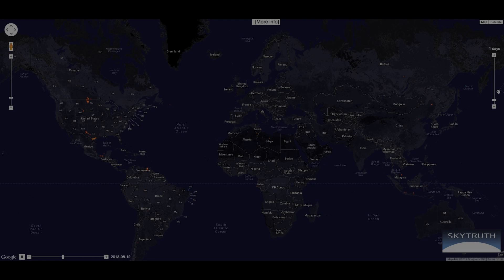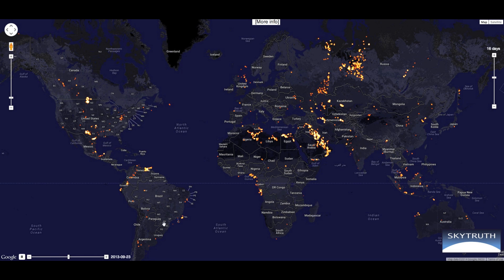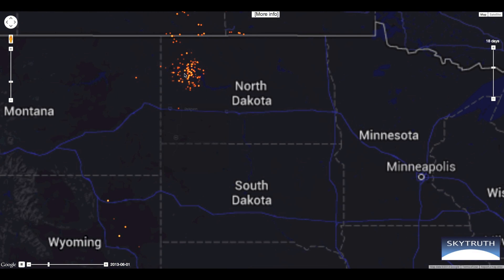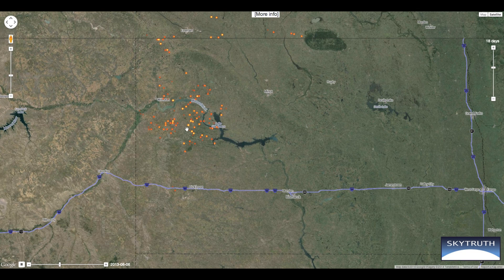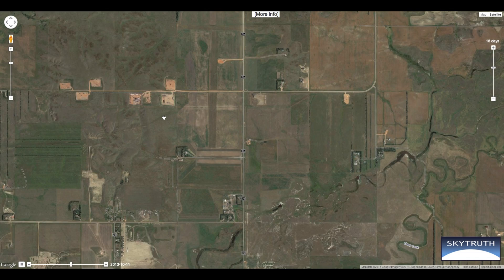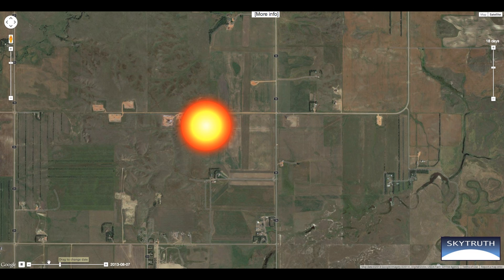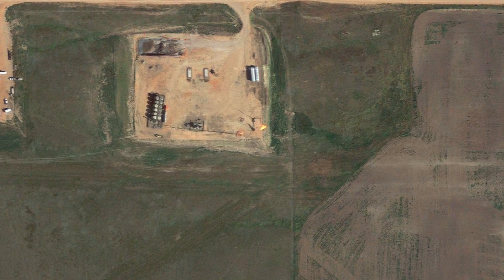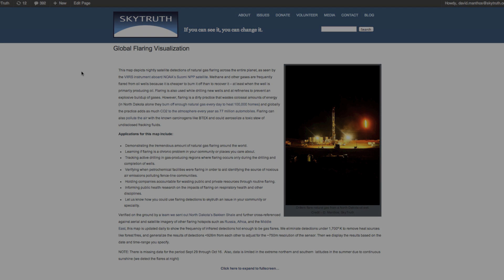SkyTruth Global Flaring Map Demo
NOTE: NOAA has changed how they deliver the data, so we have had to adjust the dataset we display. We will update this video accordingly next week.

The SkyTruth Global Flaring map depicts nightly satellite detections of natural gas flaring across the entire planet, as seen by the VIIRS instrument aboard NOAA's Suomi NPP satellite.